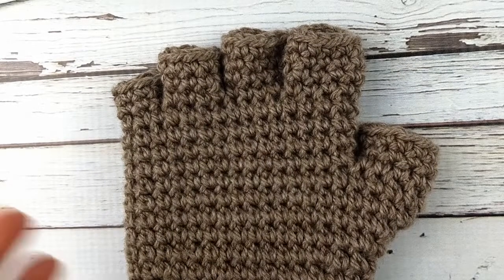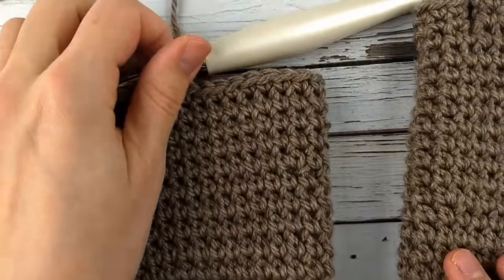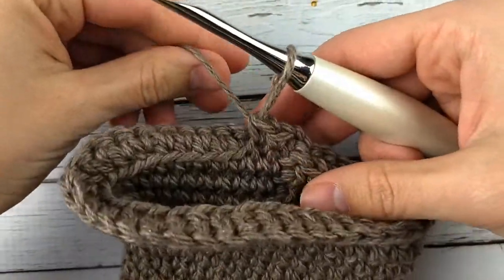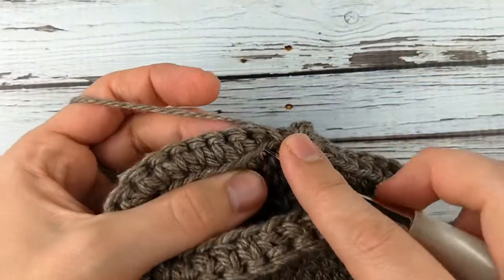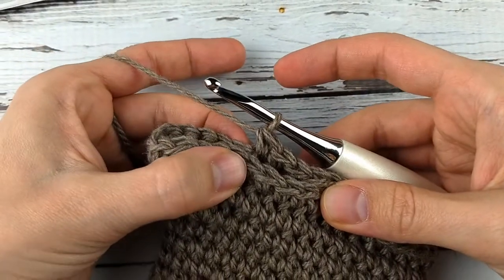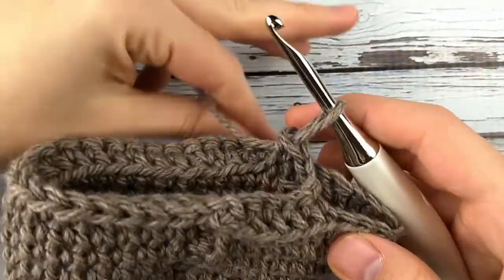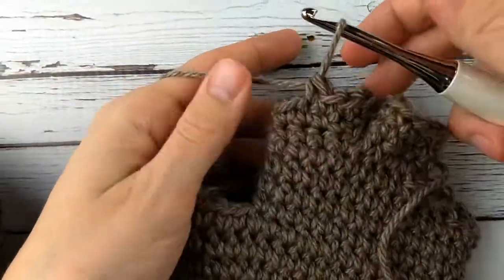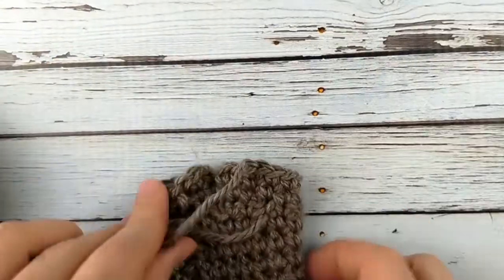Mens Thermal Fingerless Glove Fingers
The Men's Thermal Fingerless Gloves pattern has had a sweet update - and a video to go along! This video will walk you through creating the finger holes for the men's thermal fingerless gloves. The example uses the size small gloves, but the same procedure is used for all sizes.